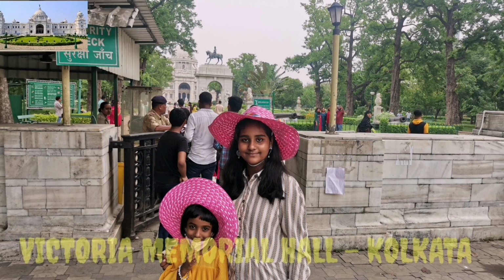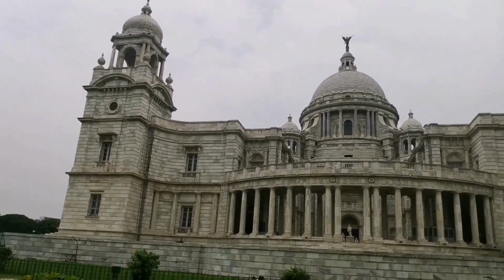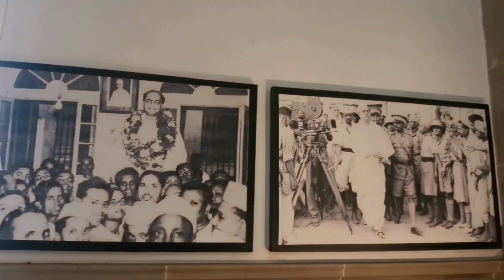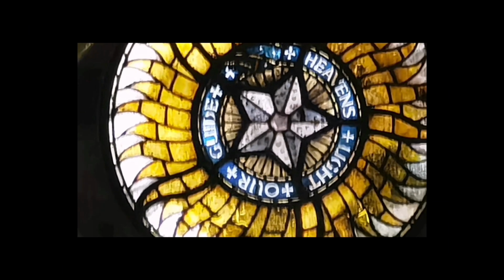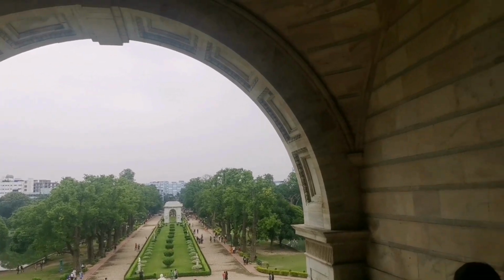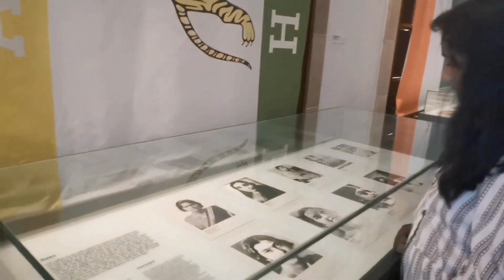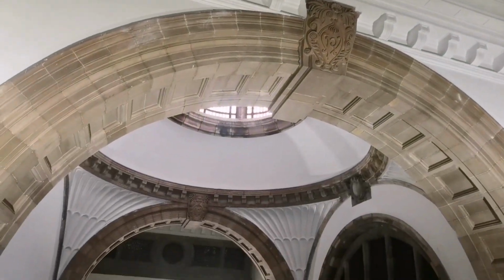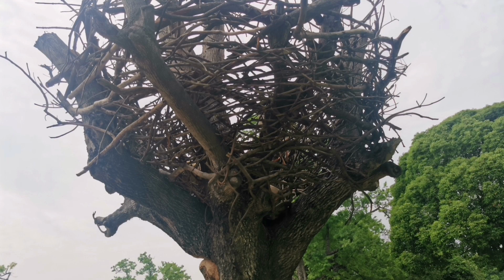QUEEN VICTORIA MEMORIAL HALL KOLKATA | WS SISTERS | 2022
🙏Glory to God! 🙏
💐💐Hello everyone, We are the WS SISTERS. Check out our visit to Queen Victoria Memorial Hall and join the journey with us. 💐💐
Always remember to Taste And See That The LORD Is GOOD!